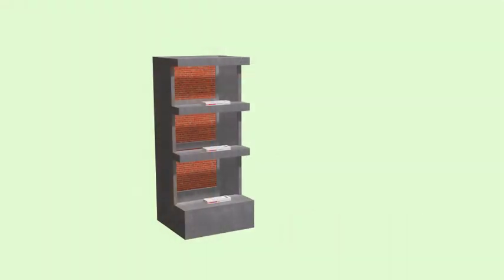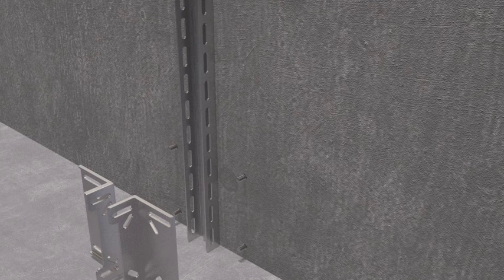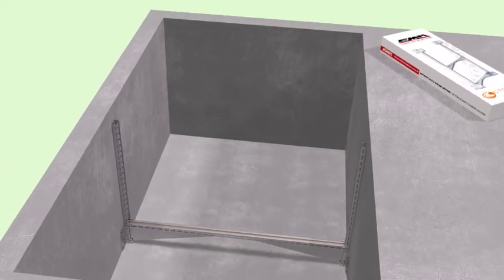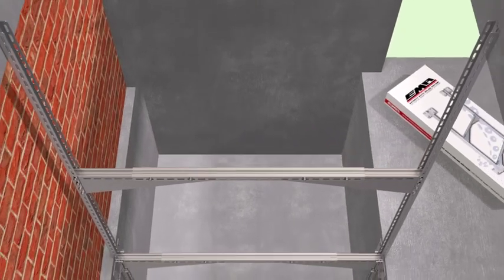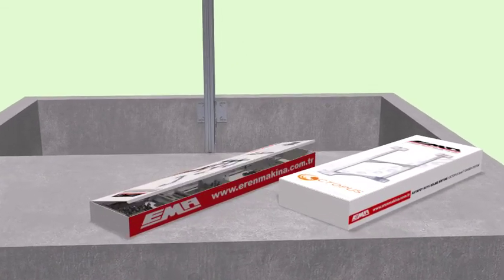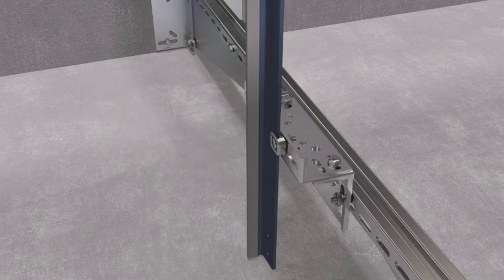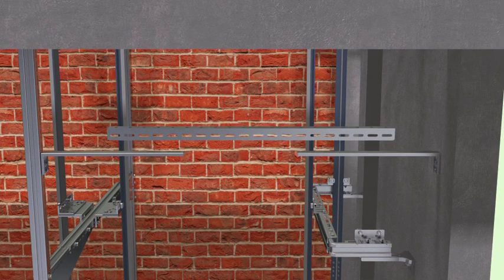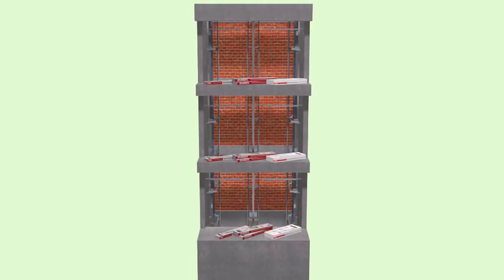EMA Octopus Elevator Well Divider System (Assembly Animation)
OCTOPUS ELEVATOR WELL DIVIDER SYSTEM

Octopus Elevator Well Divider   is a system that can split elevator wells into two or more channels, in order to assemble multiple elevators side by side in large elevator wells.
It has the ability to function in elevator wells with a depth of 1.700 mm to 3.000 mm.
Each box contains a three-meter length of the product.

OCTOPUS SIDE WEIGHT SYSTEM
Equilibrium weight rail spacing ranges from 700 mm to 1.100 mm, circumference width from 290 mm to 430 mm.
The counter main rail console can be connected in 3 different ways to achieve movement from 50 mm to 180 mm.

OCTOPUS DOOR TOP LINTEL SYSTEM
Octopus Door Top Lintel system; is used for the installation of elevator door where door height is above the standard.
Door lintel system is capable of moving from 1,400 mm to 2400 mm.